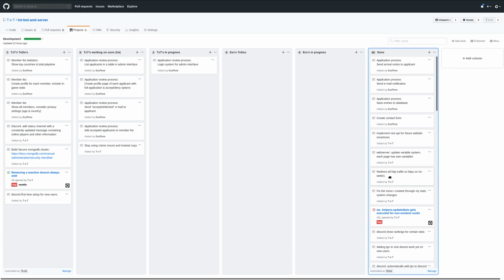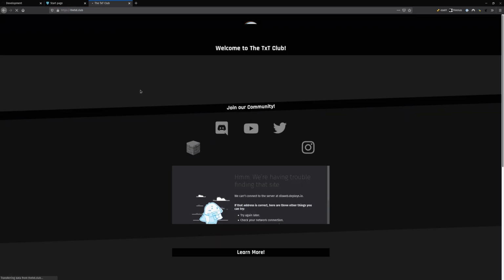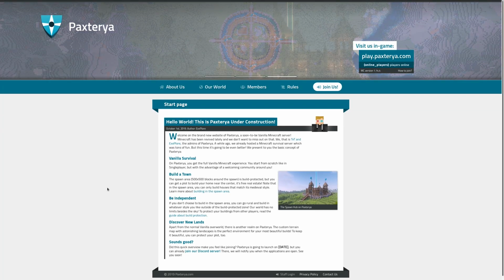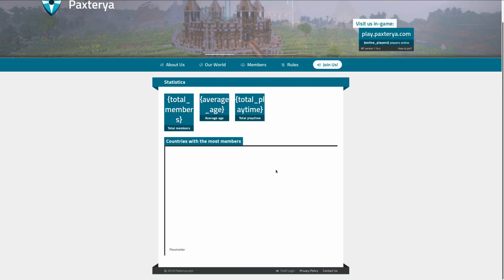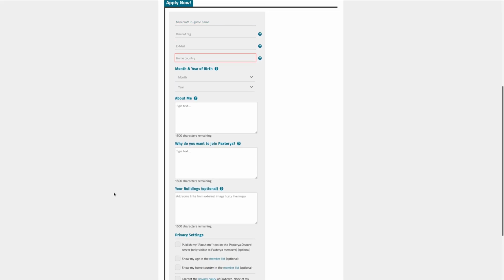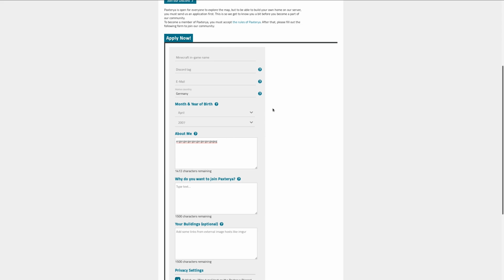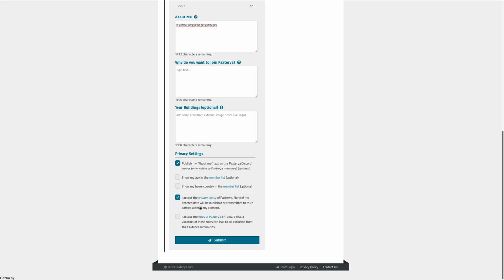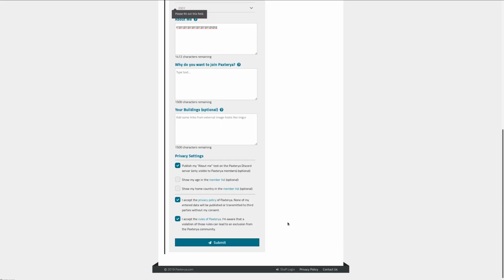Making the website smart - Dev Log #13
Last week I started making the website, which included a lot of crying. There is a working application form now, that sends you an automated response via email! I also started implementing Discord authentication for the admin portal.

This is my Dev Log series in which Im going to update you every Friday about my programming adventures!